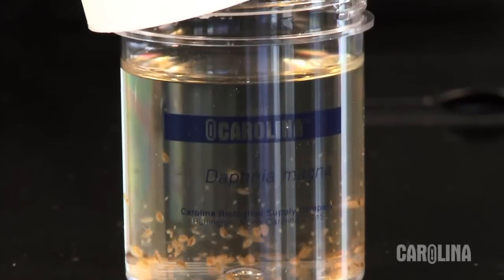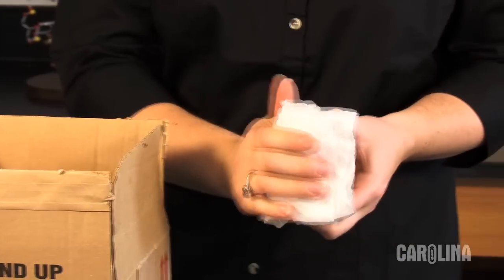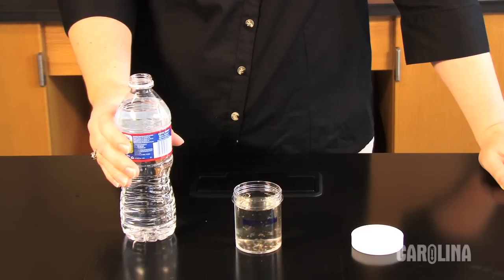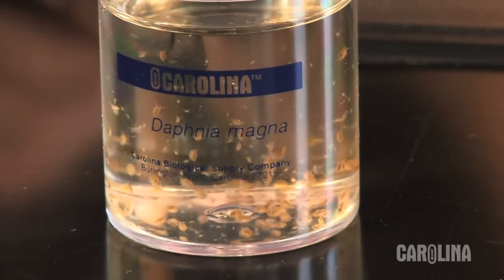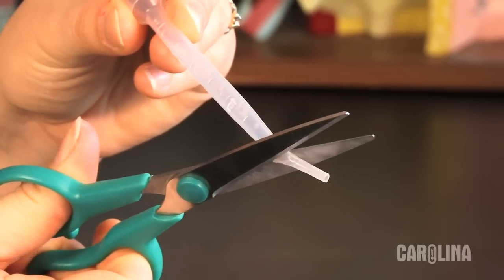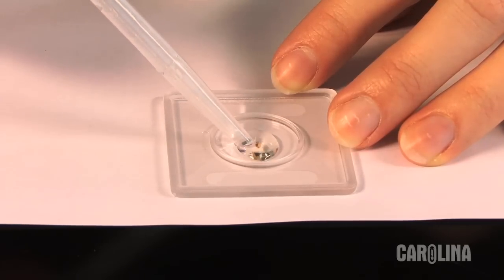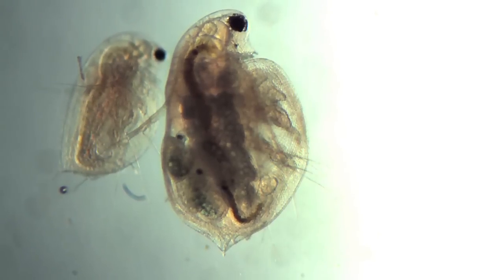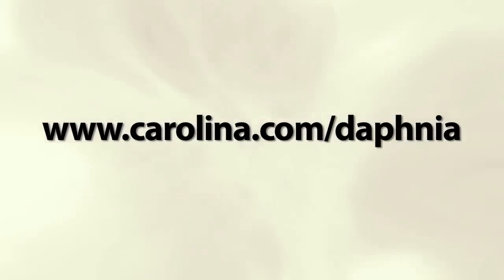How to Care for Daphnia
We offer two types of daphnia. Daphnia pulex are smaller and are often used in feeding studies. Daphnia magna are larger and are commonly used for heart rate studies. This video will show you how to handle and care for your daphnia cultures prior to use in the classroom.